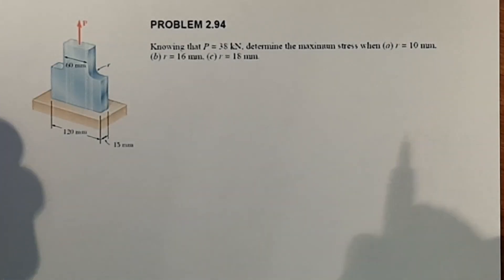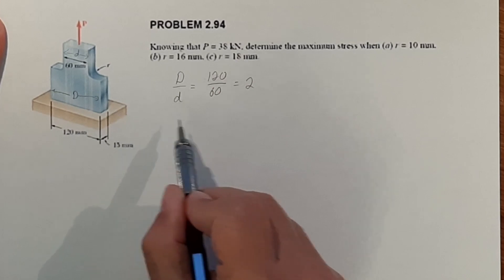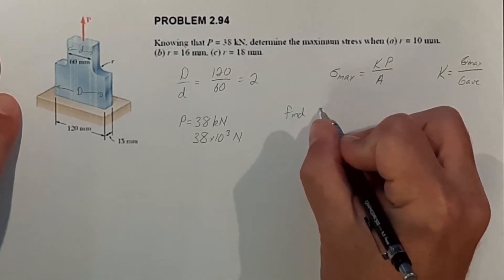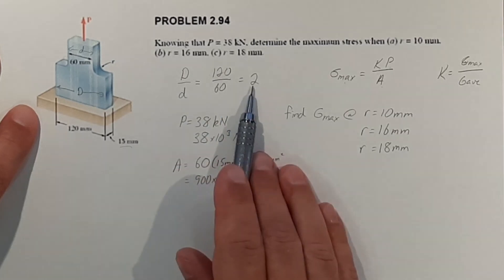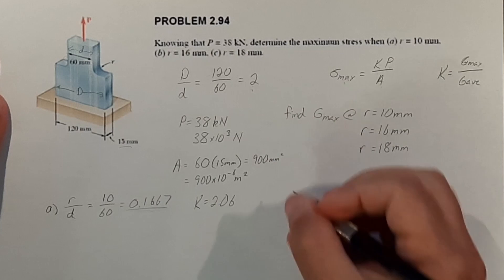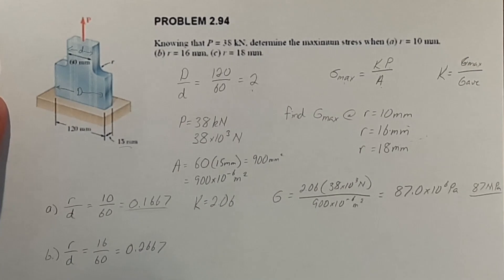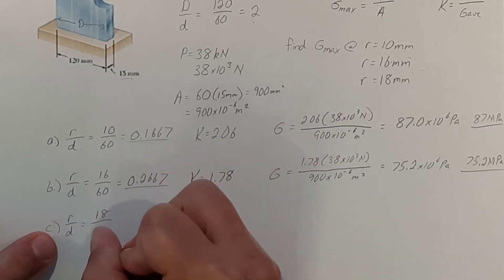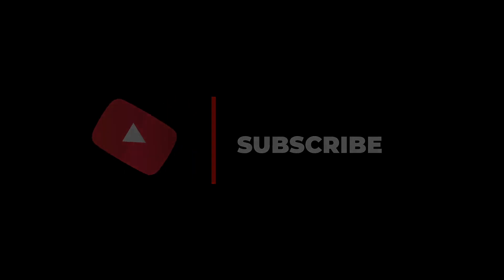Stress Distribution Near Fillets in Flat Bar | How to Find Max Stress | Stress Concentration Factor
How to understand stress distribution around a fillet and find the max stress in a flat bar with fillets under an axial load. By finding the rations of the flat plate width reduction and the ratio of fillet radius and material width, we can use the stress concentration factor K that is easily located on a Stress Concentration Factor Chart. Knowing this we can easily input the know values into our equation for stress and multiply that by the stress concentration factor K to find the max stress in the stress distribution in a flat plate with fillets that is under an axial load.

Mechanics of Materials Chapter 2, Example Problem 2.94
You have a flat bar with an axial load P, the bar has a reduced width with fillets at the reduction. Knowing that P=38kN, determine the maximum stress when (a) r=10mm (b) r=16mm (c) r=18mm.

Use the stress concentration factor and the stress concentration factor diagram to find the max stress in the stress distribution near the fillets while under the given axial load.

Fillets are roundish! Change my mind!